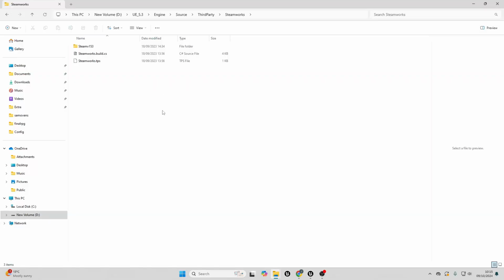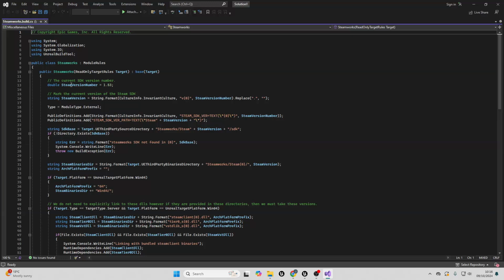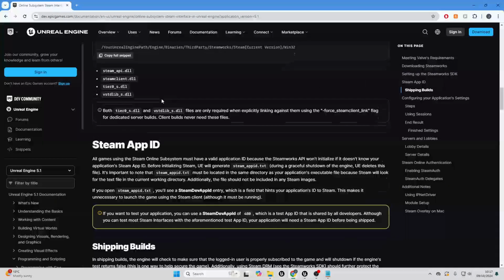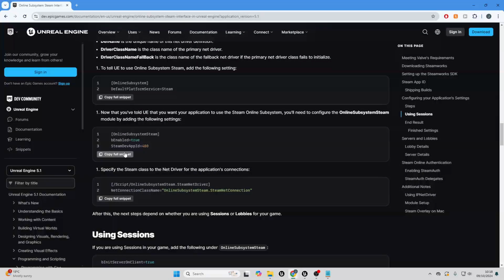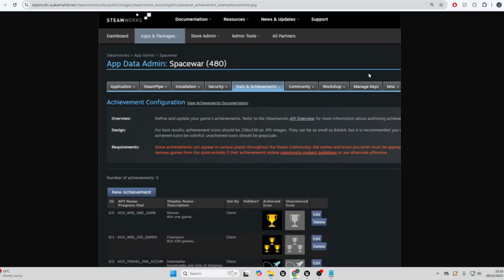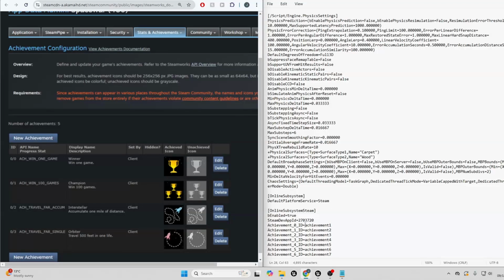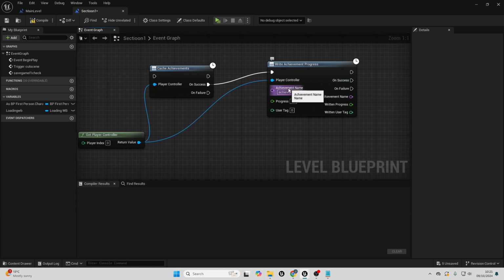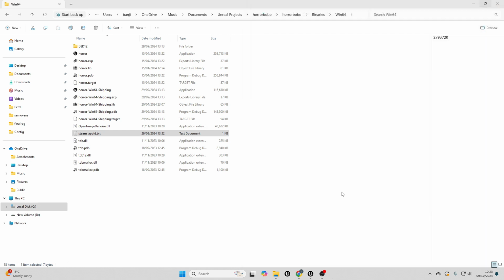How To Add Steam Achivements In Unreal Engine 5 ( Tutorial )